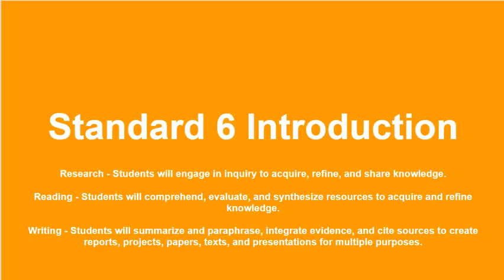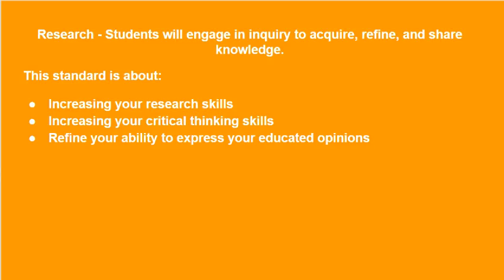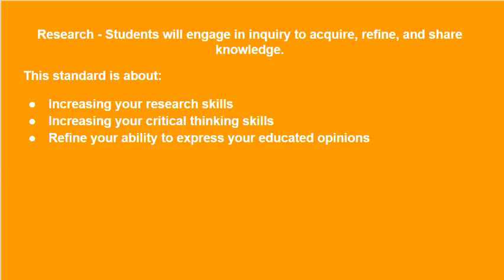Standard 6 Introduction